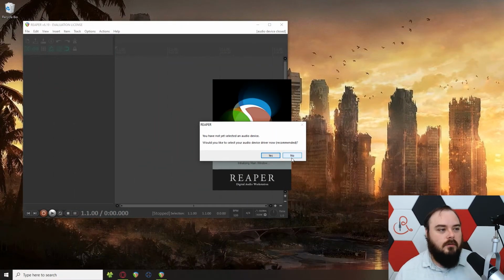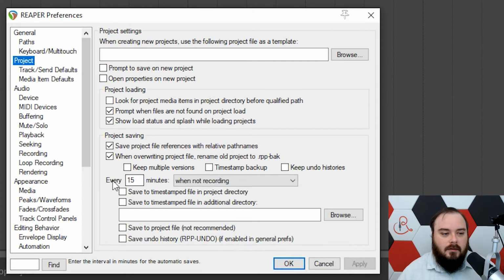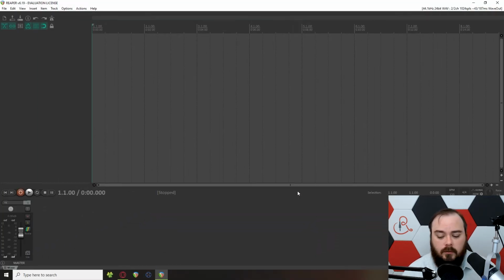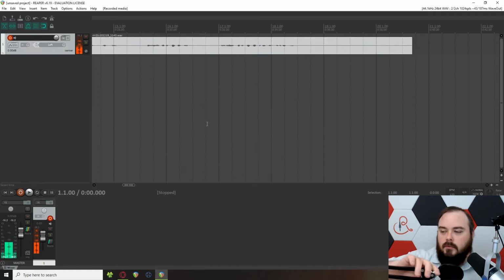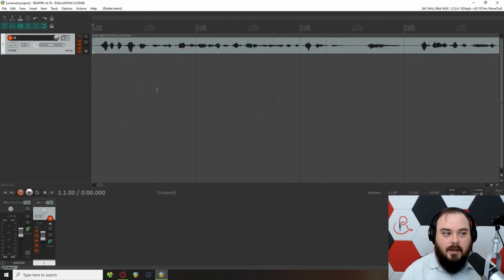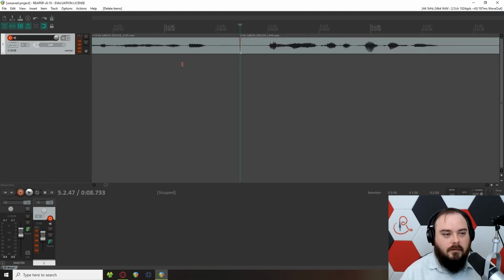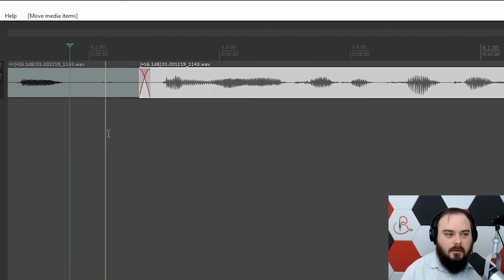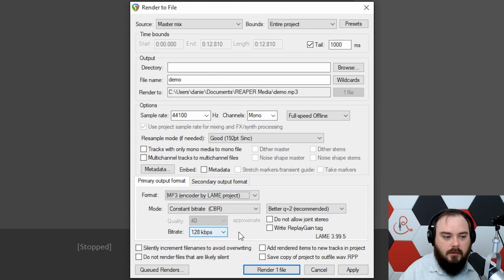Reaper for Podcasting: A Beginner's Guide for New Users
Reaper is a fantastic tool for podcast production. Unfortunately, if can be a bit overwhelming when you open it for the first time. There are a lot of resources and other YouTube video that help you learn Reaper, but they are all geared towards music production and cover a lot more than you'll ever need for podcasting.

I have stripped all the excess information and cover just what you need to know to make your podcast production more efficient. I want to help you get over that learning curve so you can feel more comfortable using Reaper in your podcast production workflow. I go over some basic settings, how to record, simple editing, and finally, how to render your episode into an MP3.

Be sure to join the community of fellow Reaper podcasters